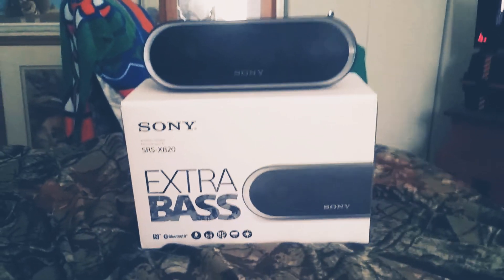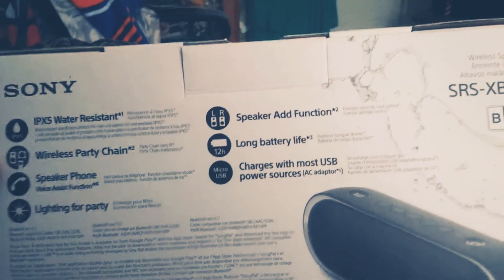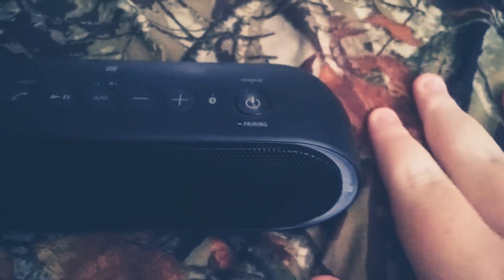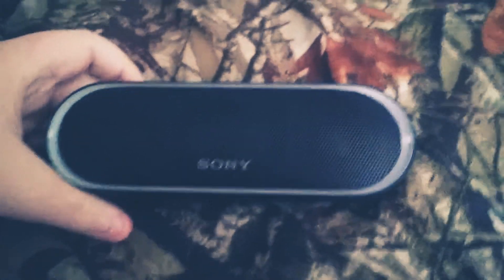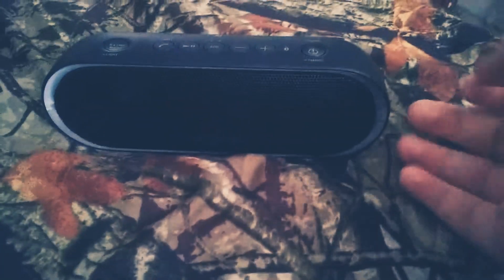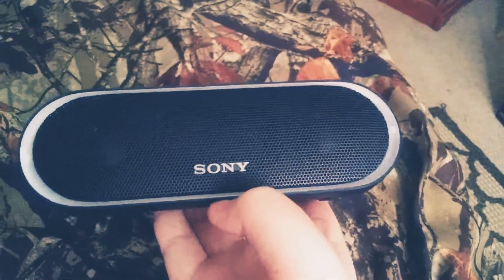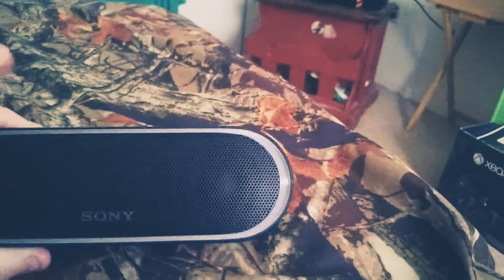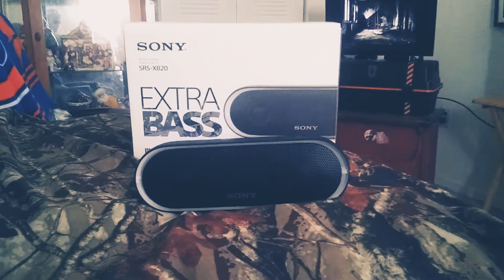Sony SRS-XB20 Review (Should You Upgrade If You Have This Speaker)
Sony SRS-XB20 speaker.